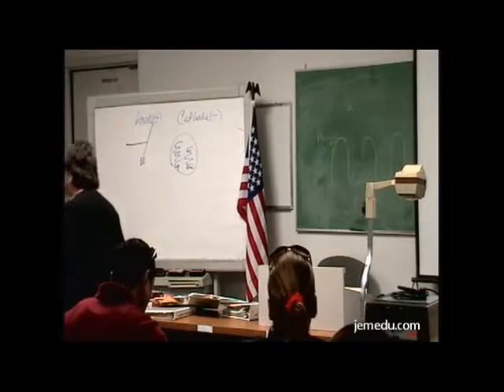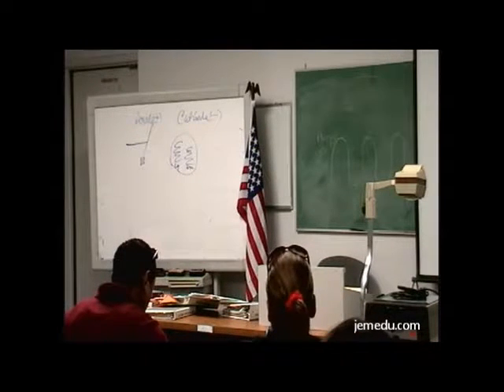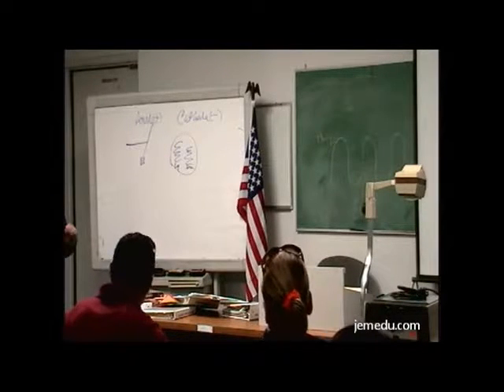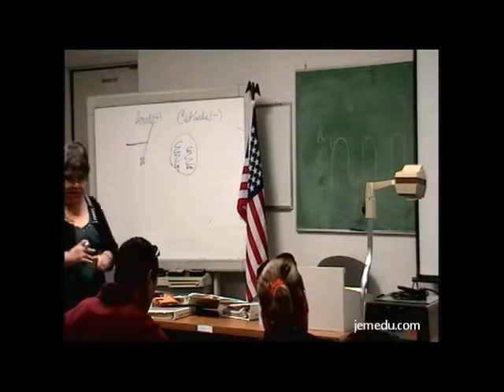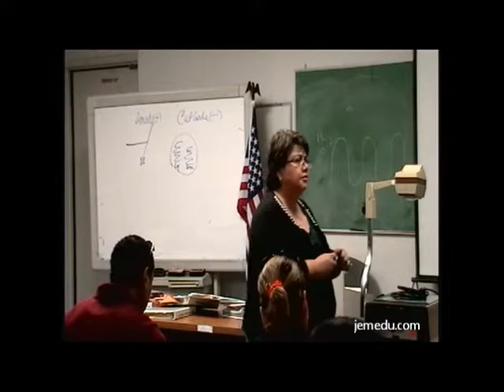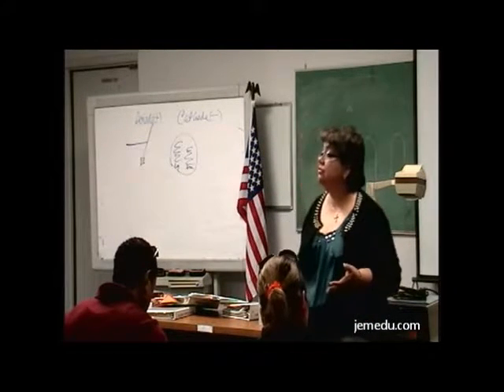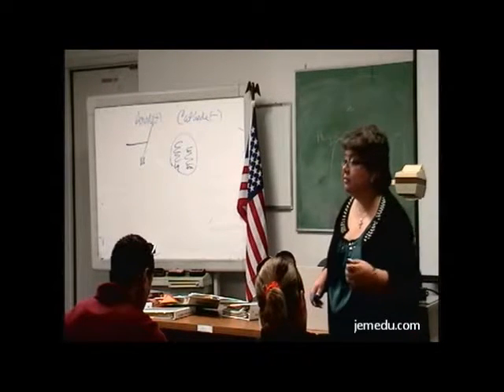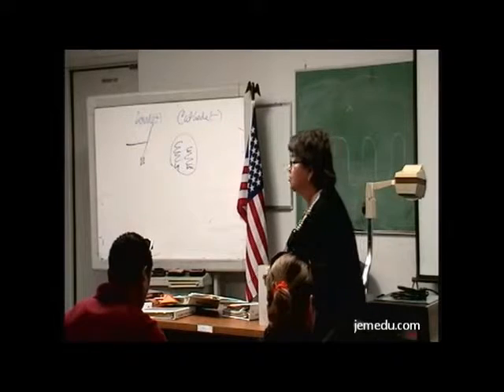X-Ray Tube (Lecture - Clip)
Here's a Clip of my Teacher Linda Ortega reviewing parts of the X-Ray Tube in summer 2012.  May god rest her soul.  She passed in Dec 14, 2014. She will always be remembered as smart and dedicated to her education in radiology.